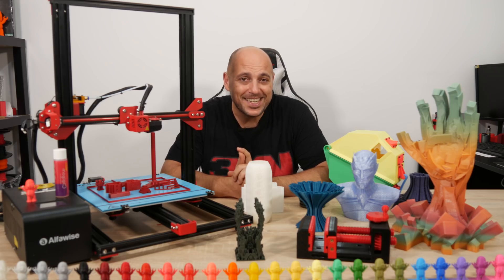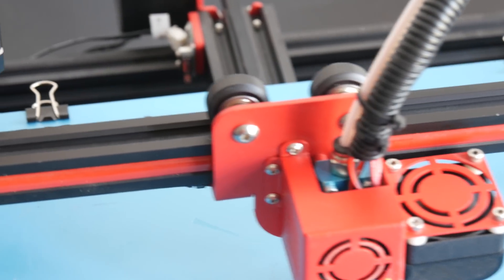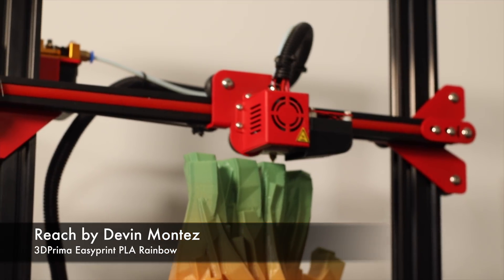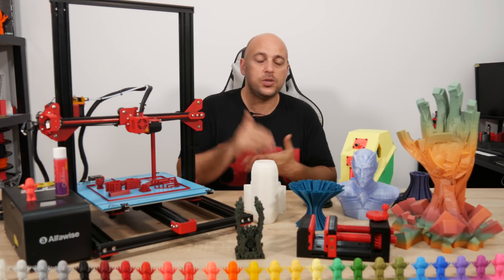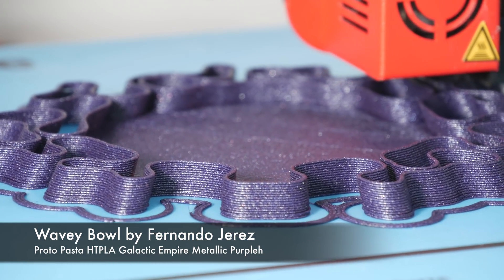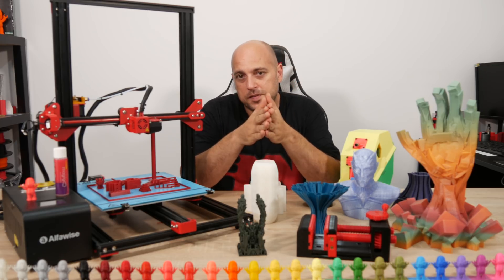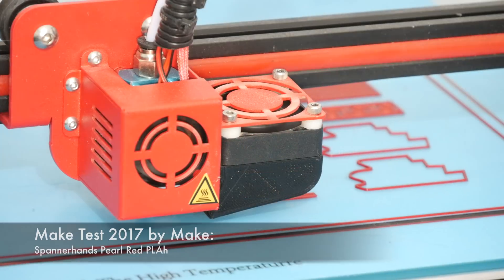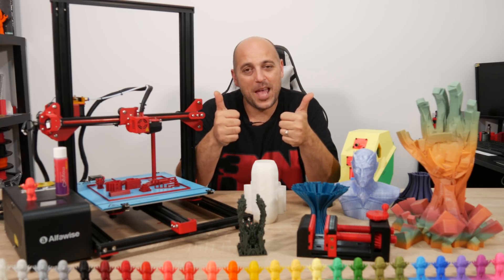The $299 Alfawise U20 Large Format 3D Printer Review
Use Code: GB-$20OFF

Alfawise U10

T-Shirt Store:
Amazon US

Constitution Street,
Mosta, MST 9059
Malta
Europe